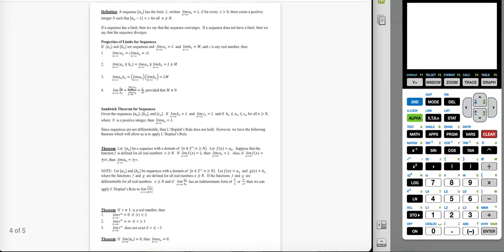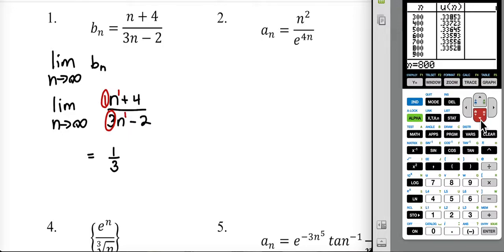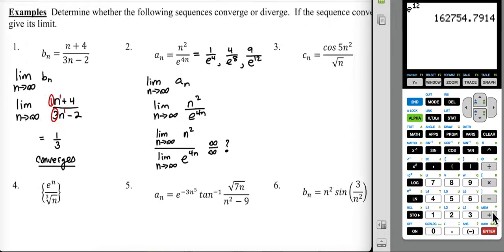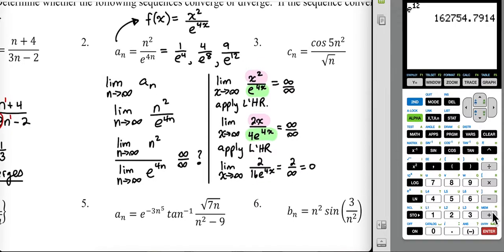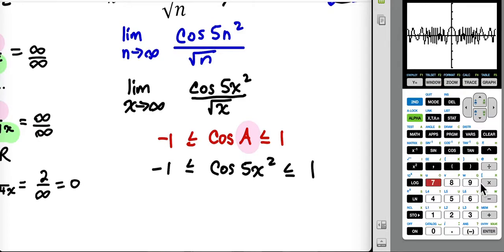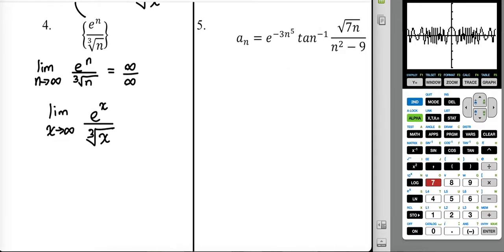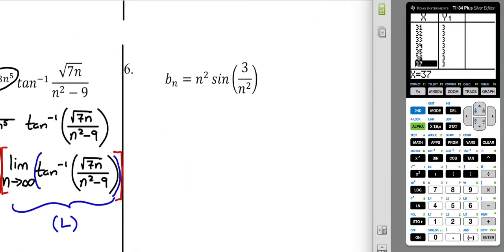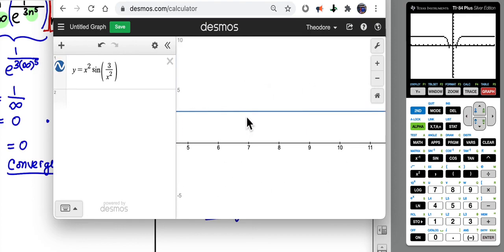Calc 2 Notes 3.1.1 p69-70 ONLINE